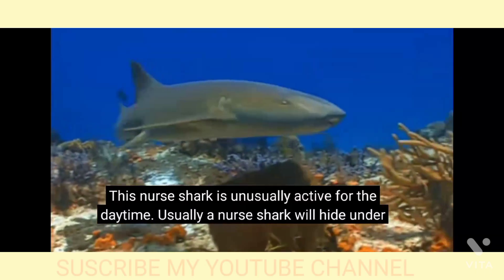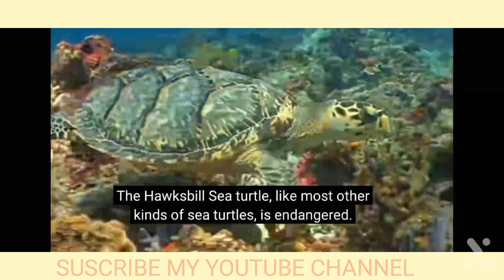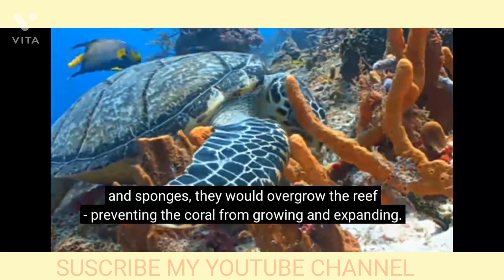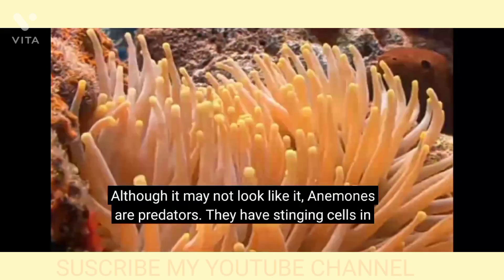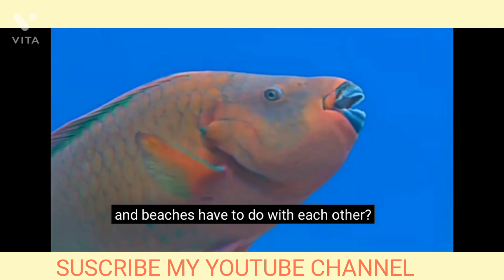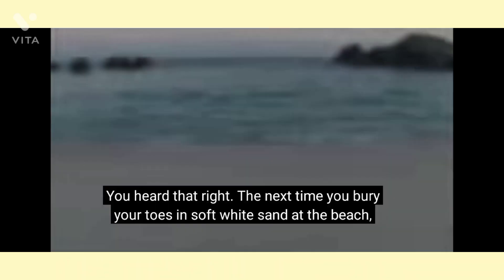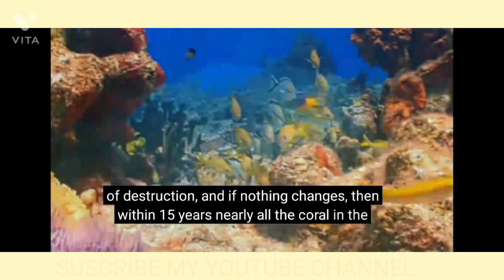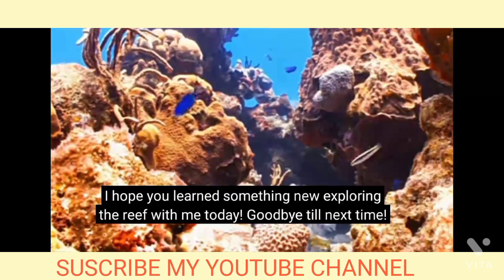The great barrier reef in the corol sea ( Amazing creatures and the beautiful habitats) 🐬🐳🐋🌊🌊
The Great Barrier Reef is a site of remarkable variety and beauty on the north-east coast of Australia. It contains the world’s largest collection of coral reefs, with 400 types of coral, 1,500 species of fish and 4,000 types of mollusc. It also holds great scientific interest as the habitat of species such as the dugong (‘sea cow’) and the large green turtle, which are threatened with extinction.

The reef is the biggest  living creature which can be seen from the space .

 THE HERITAGE OF THE EARTH 🌍(Great Barrier Reef (UNESCO/NHK))

@Save environment

Good bye 👋🏻